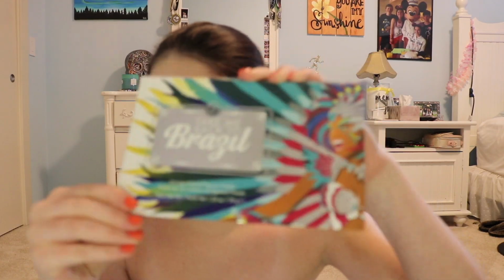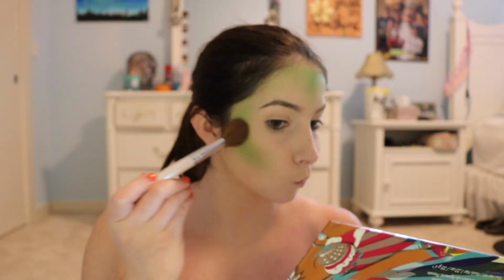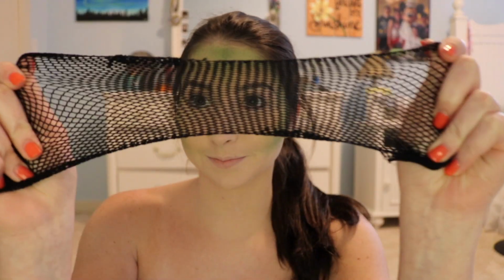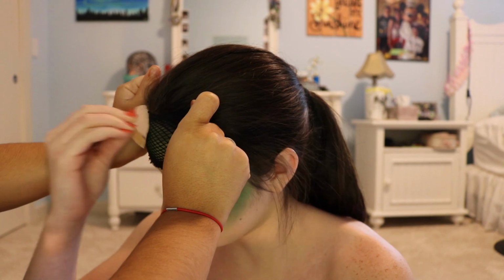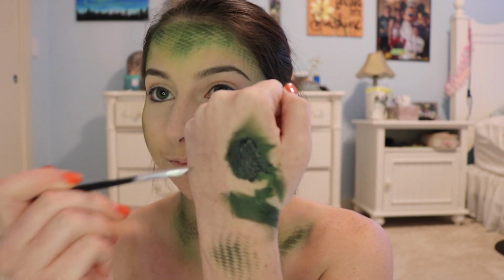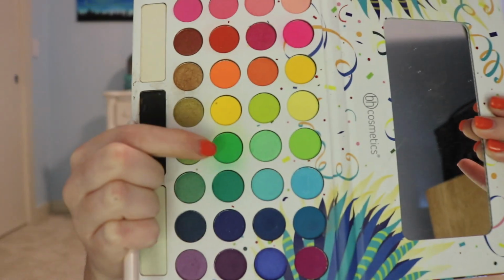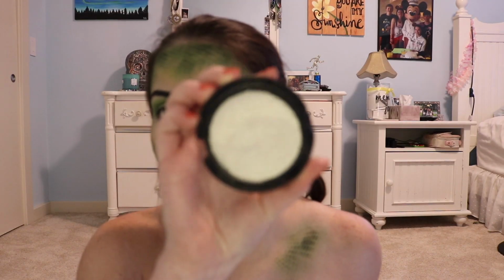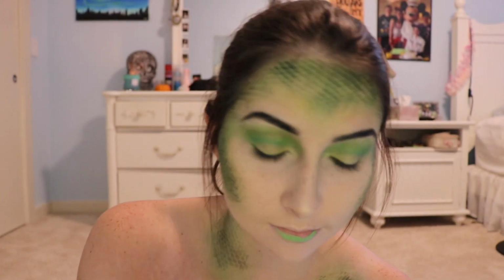Envy - 4/7 Seven Deadly Sins Makeup Tutorial || Kristina Franco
Guys omg I can not believe we are over half way done with this series. I feel like October is flying by, which is really sad for makeup artists like me. I loved the way this video came out and I hope you all love it.